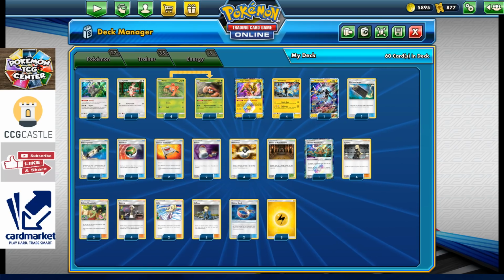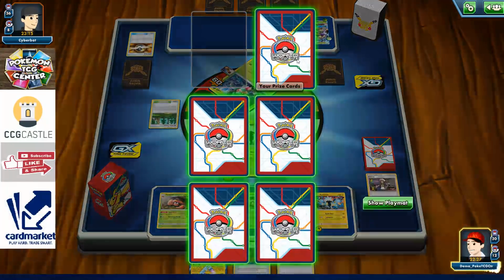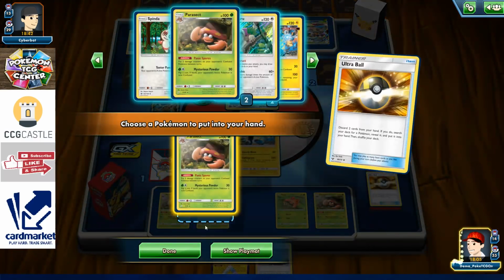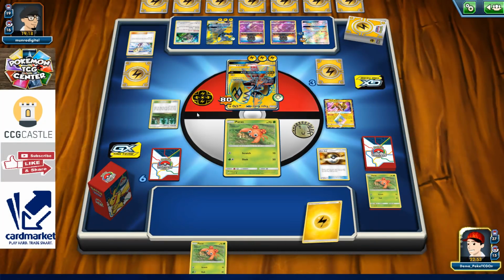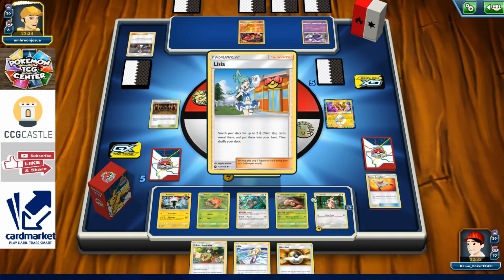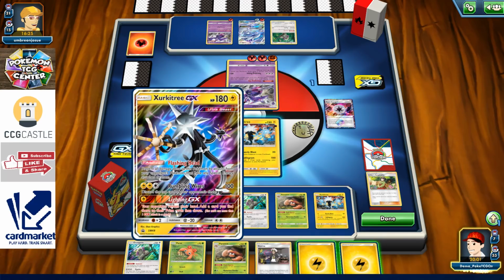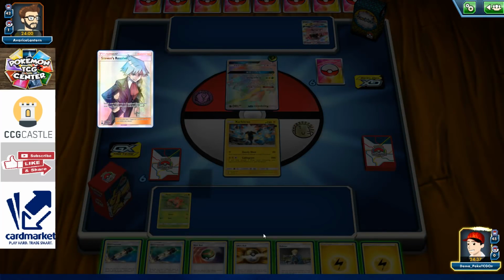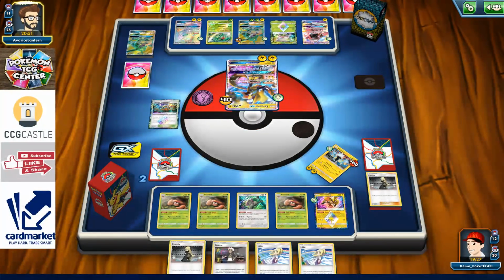Xurkitree/Parasect/Tapu Koko - Team Up Deck!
#Pokémon - 17

* 2 Oranguru SUM 113
* 1 Spinda SUM 102
* 4 Paras TEU 6
* 4 Parasect TEU 7
* 1 Tapu Koko {*} TEU 51
* 4 Xurkitree FLI 39
* 1 Xurkitree-GX PR-SM 68

* 2 Choice Band GRI 121
* 4 Cynthia UPR 119
* 4 Guzma BUS 115
* 2 Lillie UPR 125
* 2 Erika’s Hospitality TEU 140
* 2 Switch SUM 132
* 4 Electropower LOT 172
* 1 Electrocharger TEU 139
* 3 Nest Ball SUM 123
* 2 Rescue Stretcher GRI 130
* 2 Shrine of Punishment CES 143
* 1 Thunder Mountain {*} LOT 191
* 4 Ultra Ball SLG 68
* 2 Volkner UPR 135

#Energy - 8

* 8 Lightning Energy  4